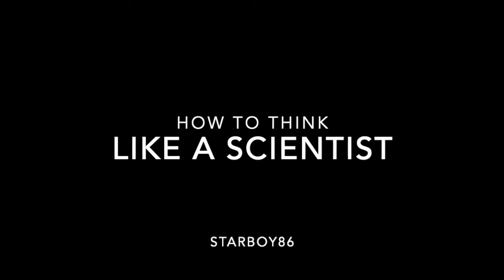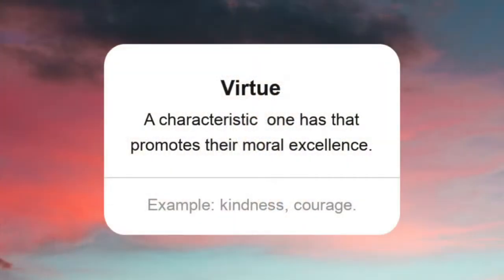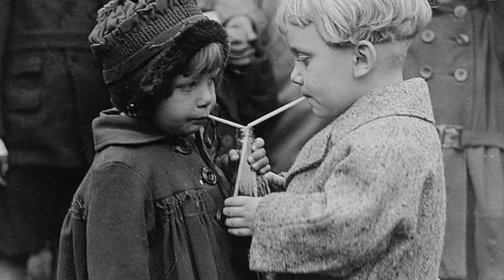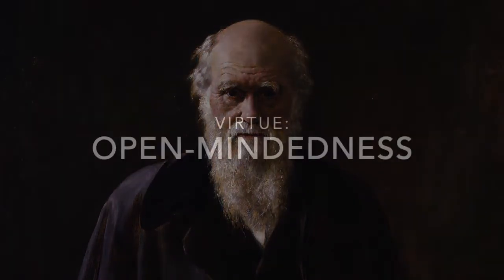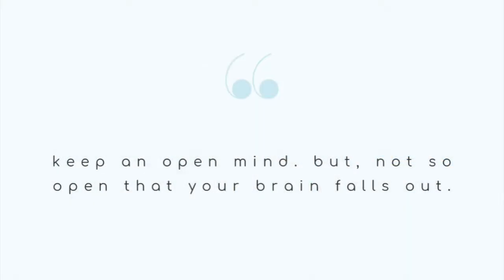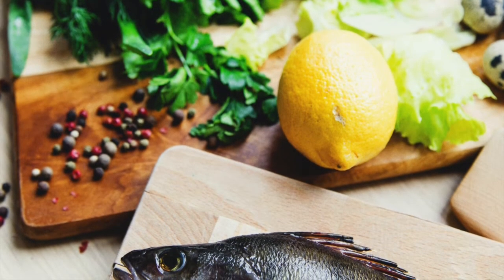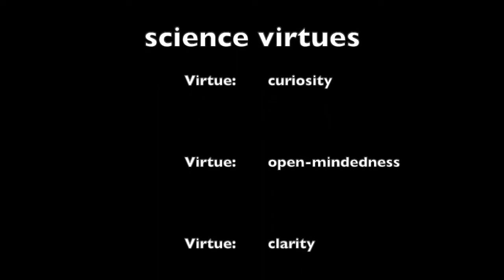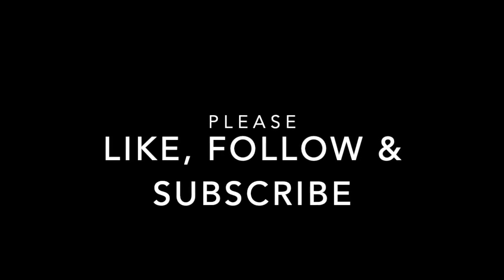How to think like a scientist.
One of the most important things to the sciences are the ways of thinking and the virtues that scientific training cultivates. Despite this, scientists themselves rarely articulate scientific virtues.

All of the images used in this video are used in agreement with the laws involving the public domain and the creative commons. They were taken from Wikimedia Commons.